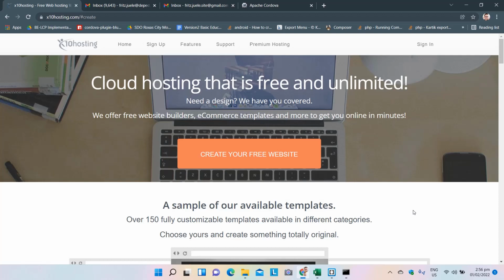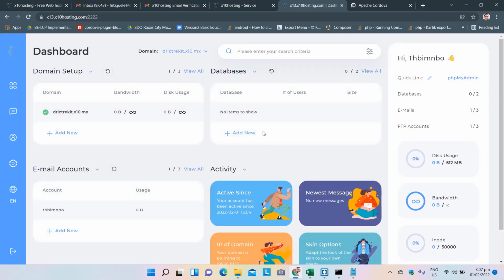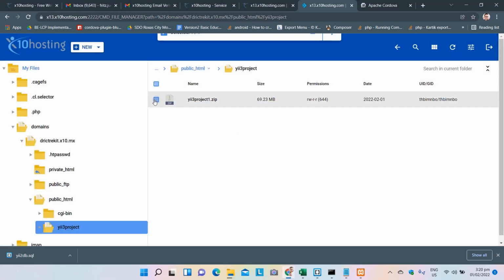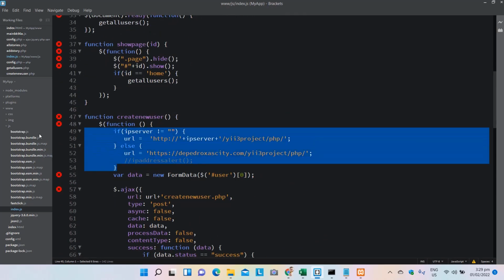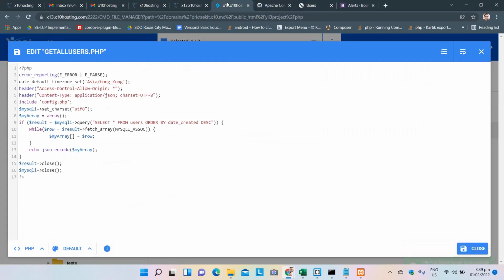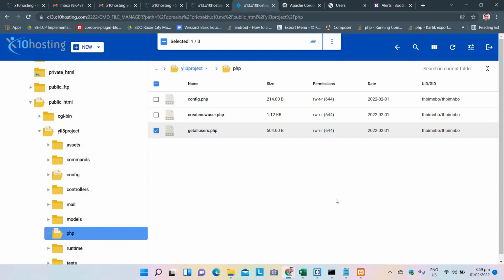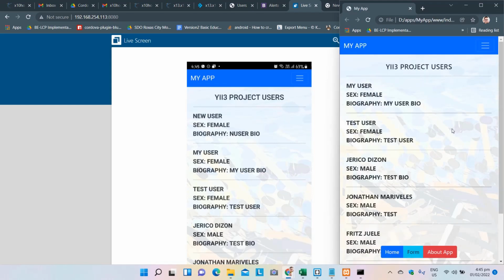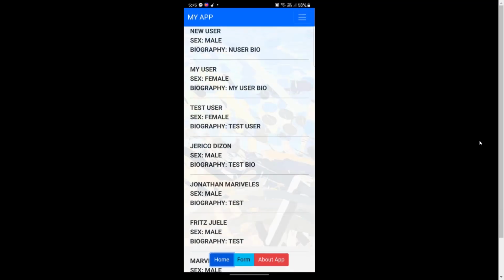Lesson 6 - Hosting Yii Project Online; Connecting the local web app and android app online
In this lesson we will discuss the following:

1.) Sign Up to Hosting Site
2.) Upload yii3project to host site
3.) Connect our local web app to the online yii3project
4.) Connect our cordova android app to online yii3project
5.) Configure Hosting Site SSL
6.) Testing app functions in a mobile device